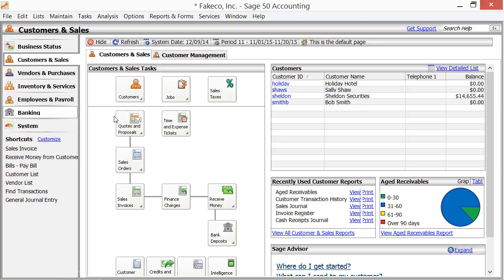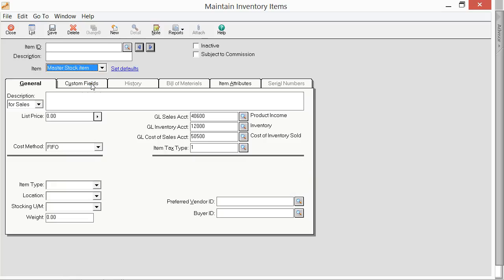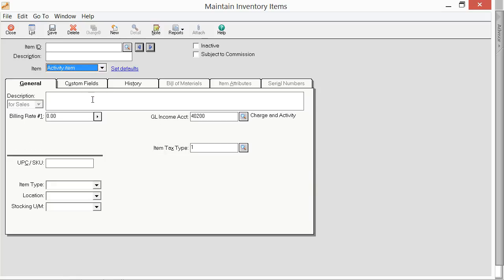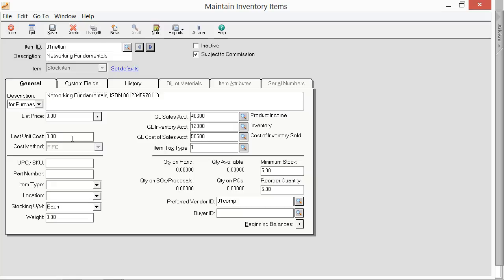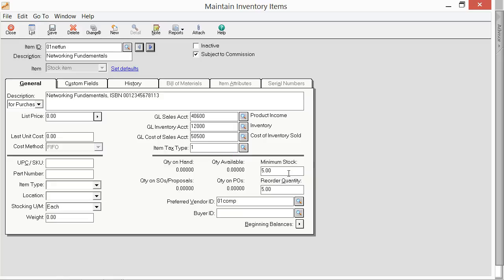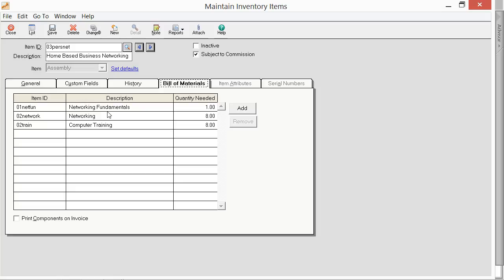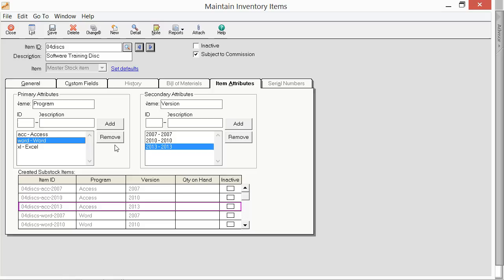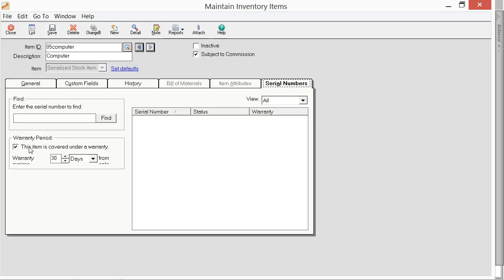Lesson 5 5 Entering Inventory